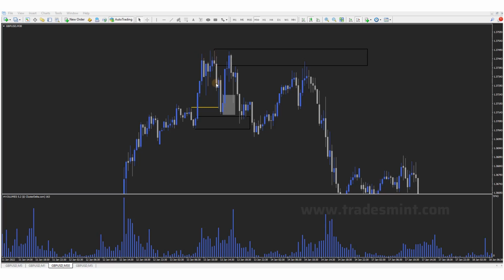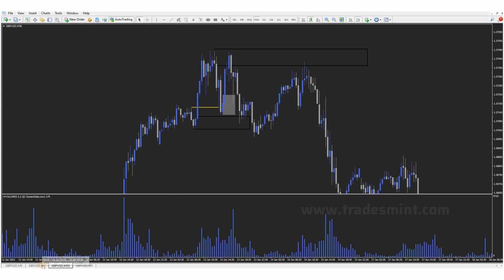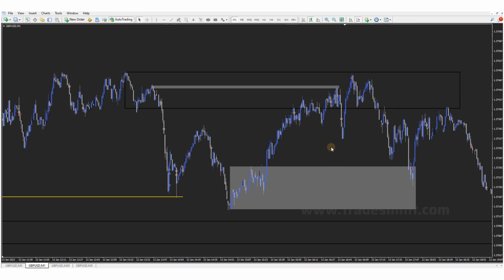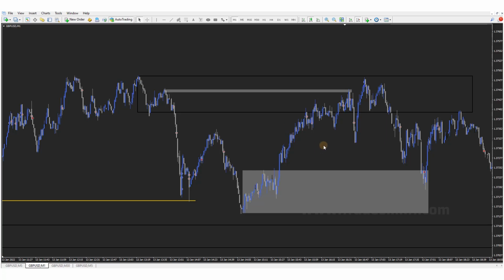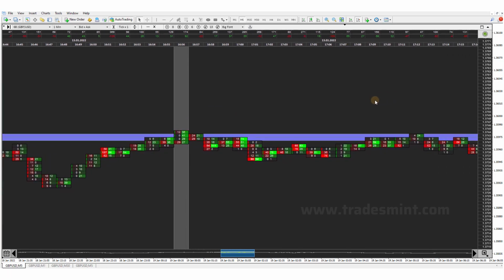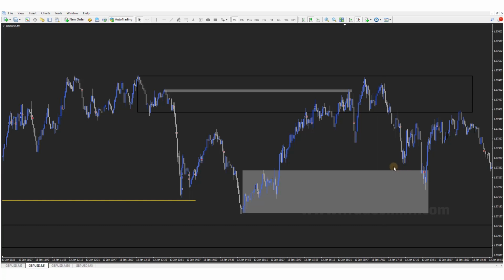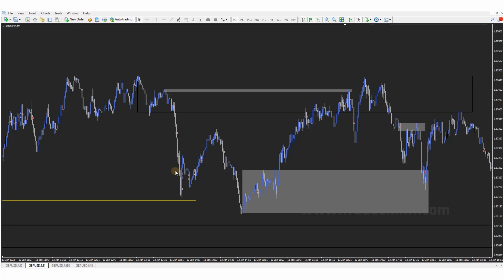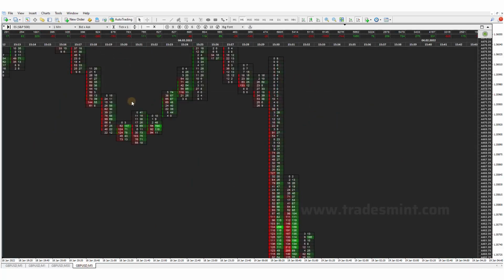How I Catch Perfect Entries Using Imbalances | Smart Money Trading Strategy Explained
Learn how to identify and trade imbalances like a pro! In this video, I break down my exact process for spotting supply and demand zones, using volume analysis, and timing precise entry points using the footprint chart and candlestick patterns.

💡 Whether you're trading GU, S&P, or any other volatile asset, mastering imbalances will give you a clear edge. I reveal the real secret: volume confirmation — why decreasing volume after a sharp move signals a powerful, high-probability trade.

This strategy is part of the Intermediate section of the Smart Money Concept (SMC) course, but even beginners will gain huge value.

🔍 What You’ll Learn:

How to use imbalances to time sniper entries

Volume confirmation rules: Why 2x lower volume is the holy grail

Difference between aggressive vs. safe entries

How to manage risk by watching reactions to supply zones

Real examples using GU and S&P footprint charts

💥 This is NOT just theory — these are real trades, real zones, real confirmations. No BS. Just a precise, professional framework that works.

Join the community of serious traders evolving their edge.